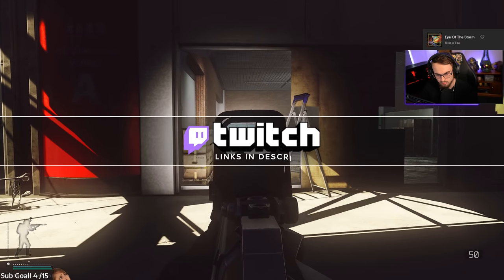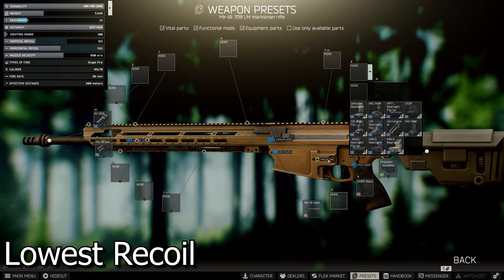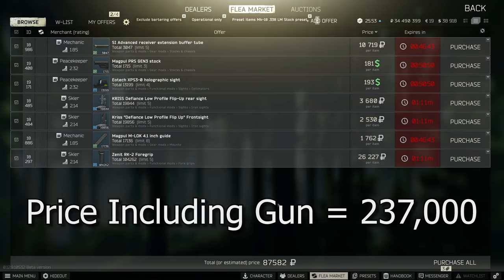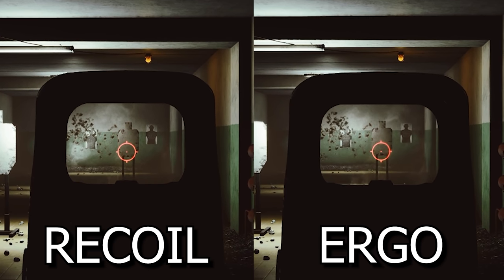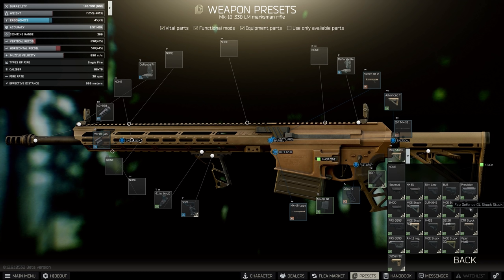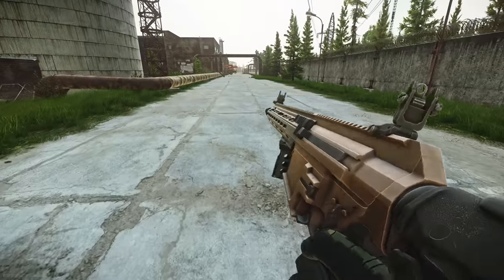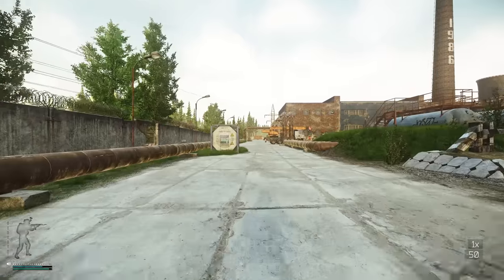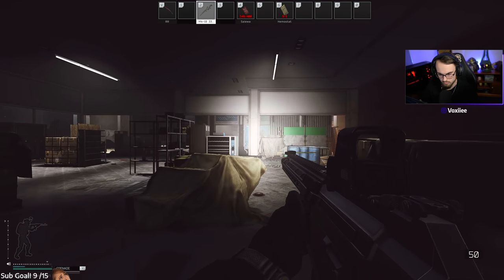Tarkov's .338 Guide - Builds, Ammo & More - Escape From Tarkov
The MK-18 is one of the most fun to use in EscapeFromTarkov. Expensive & powerful .338 is insane. Let's dive into the Builds, Ammo & MOA.